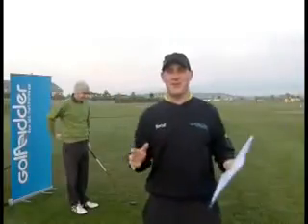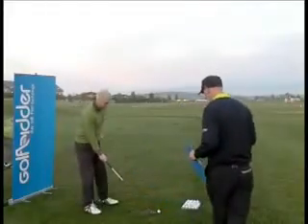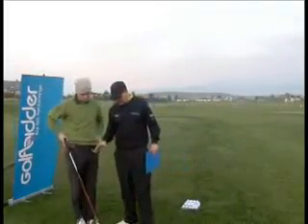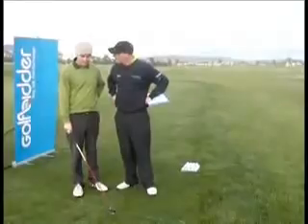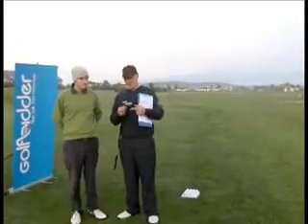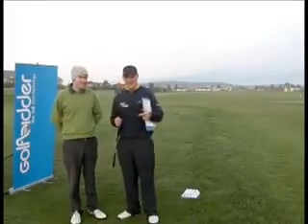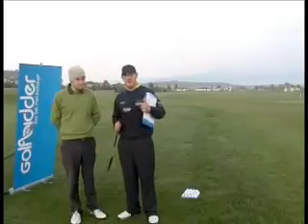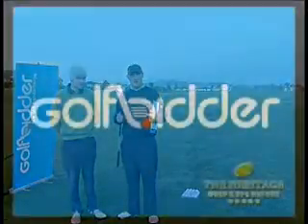TaylorMade_R9_Fairway_Wood_Review_bestpricegolfclub.co.uk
TaylorMade R9 Fairway Wood